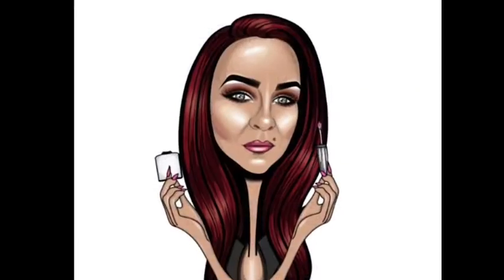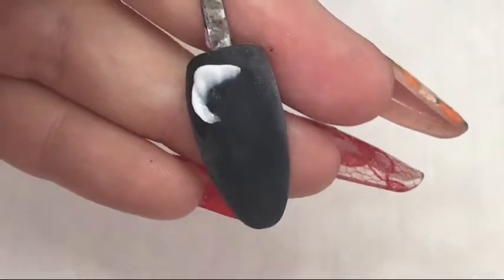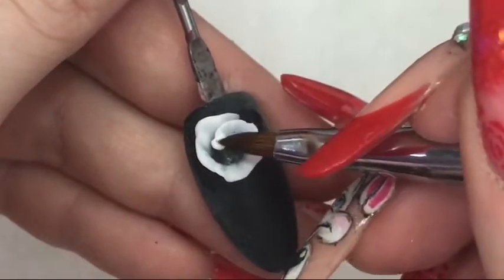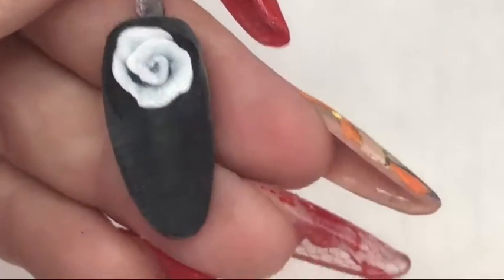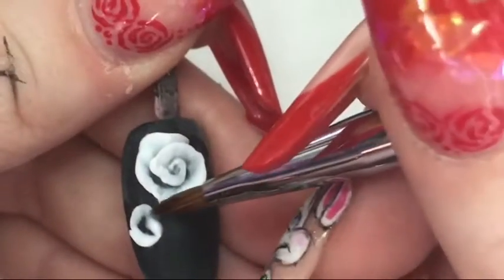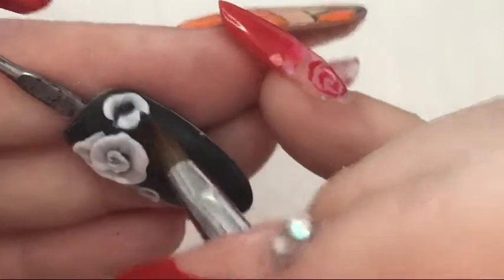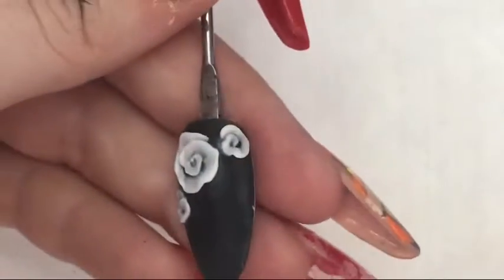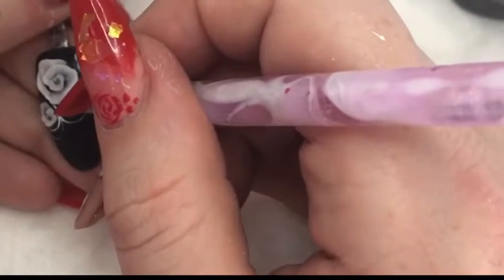Simple 3d flower nail art